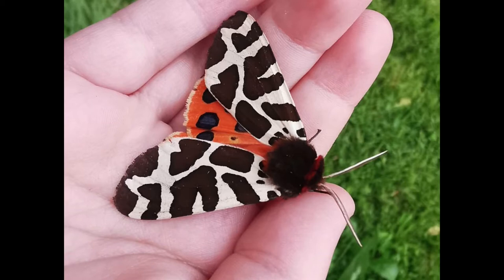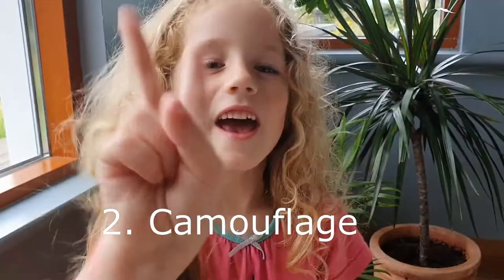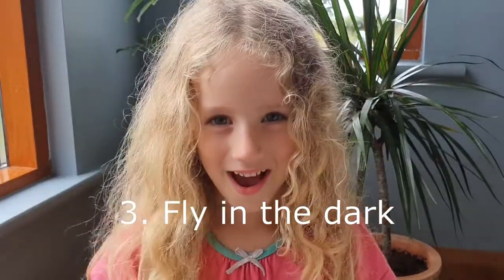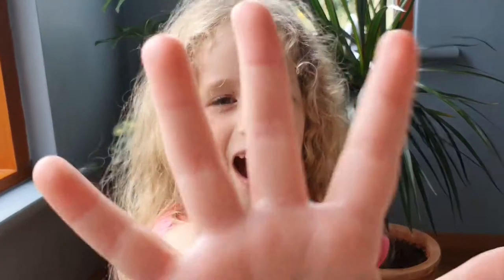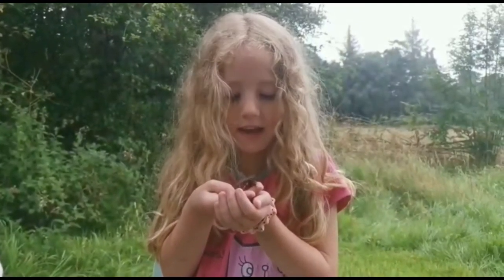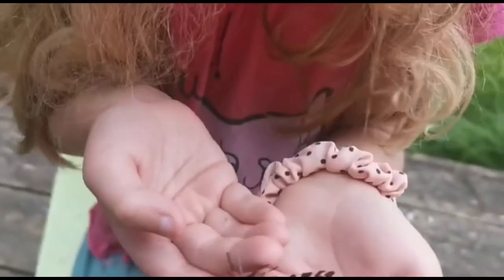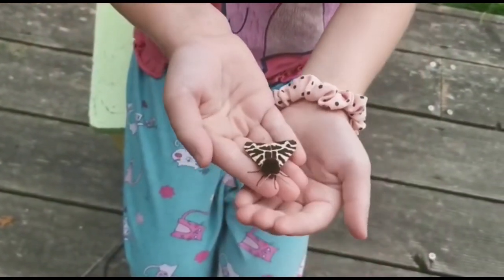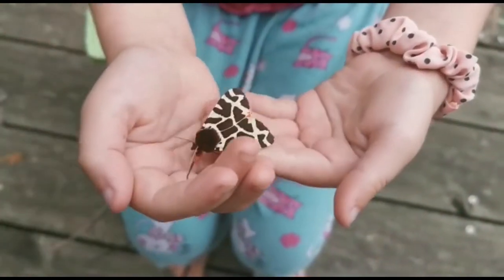GIANT MOTH ON HER FACE. Annabelle finds a large moth while exploring nature in the garden.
Annabelle is one of the Nature Detectives. She likes looking for wildlife in her garden with Dad, Mum and two sisters, Rose and Emily. In this video Annabelle finds a beautiful moth that lives in our meadow. The moth lands on Annabelle's face! What will she do?